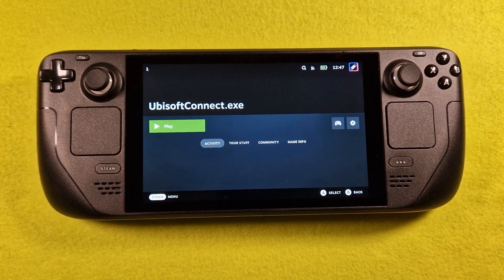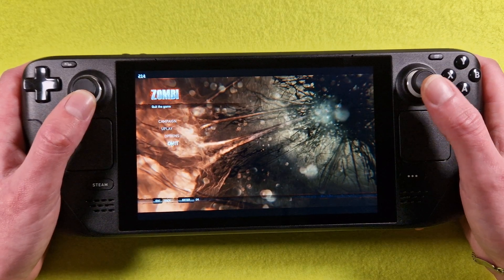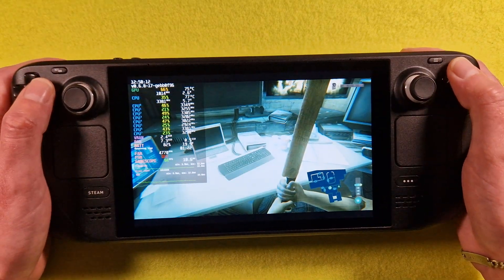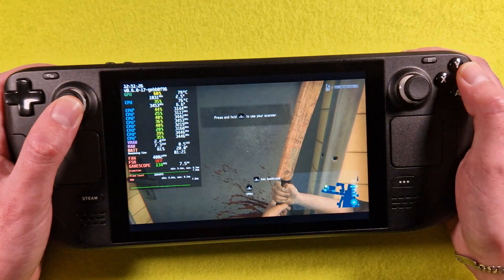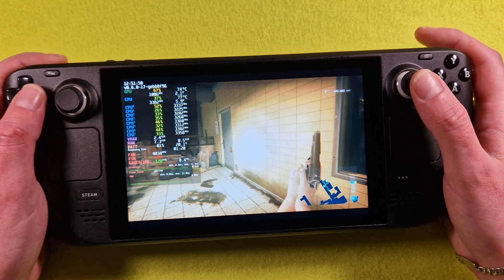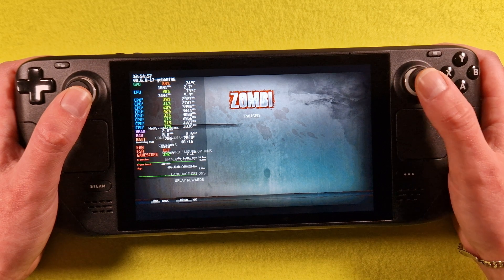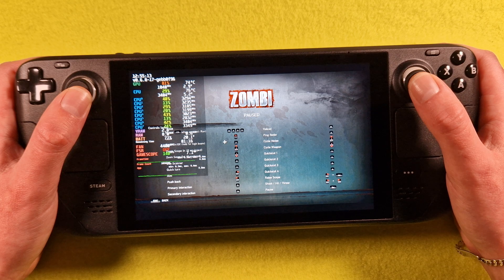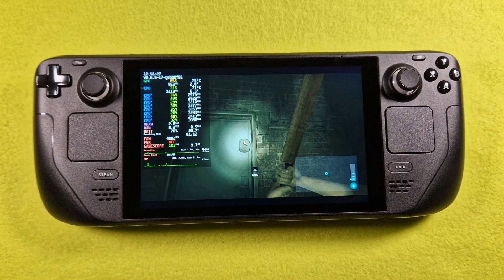ZombiU (UbiConnect) on Steam Deck/OS in 800p 100Fps (Live)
How to Install UbiConnect On Steam Deck:
look in the info, everything you want to know :)
All games run on Steam OS
install & play

Graphics Settings: look a video
FSR: -
Proton: Experimental
Status: -

System: Steam Deck 256GB
                  +512GB SD

Steam Deck FSR is Disabled.
only in the game FSR whom possible.
game suggestion ? Write it in the comments
thank you for your support and feedback. :)